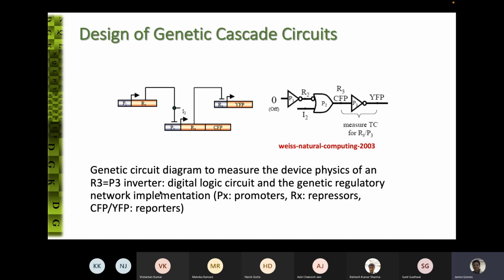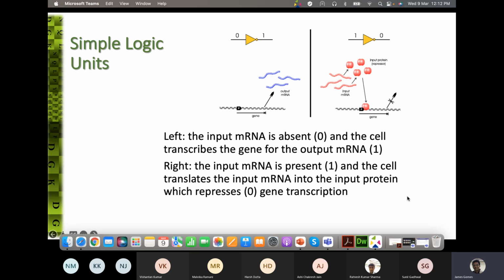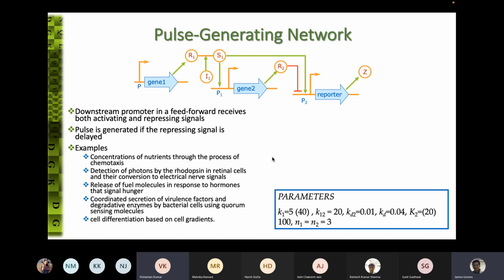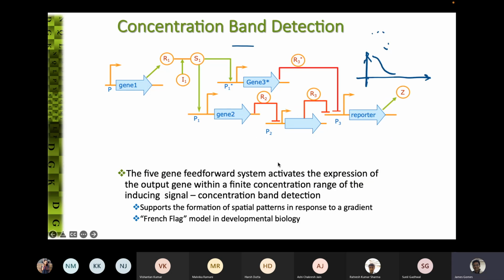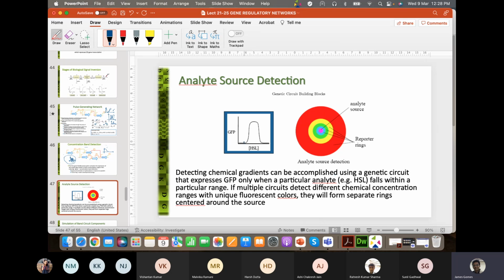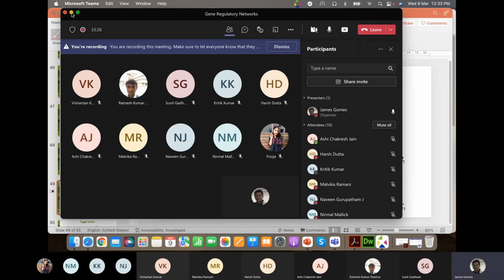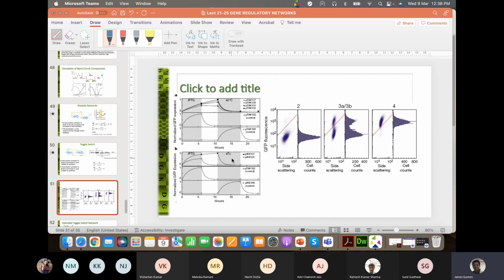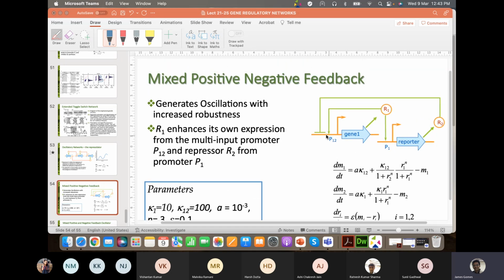W9 Episode2 SBL702 Systems Biology